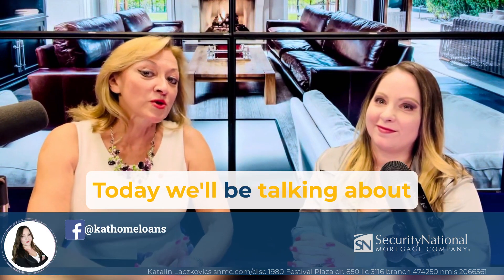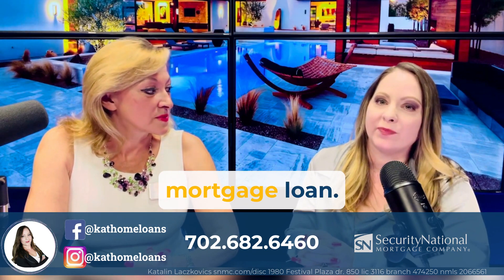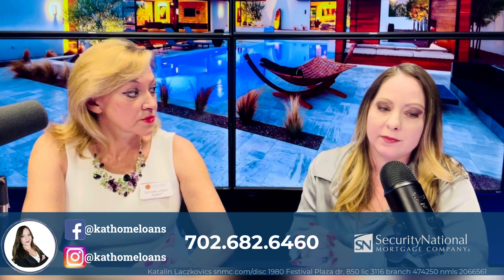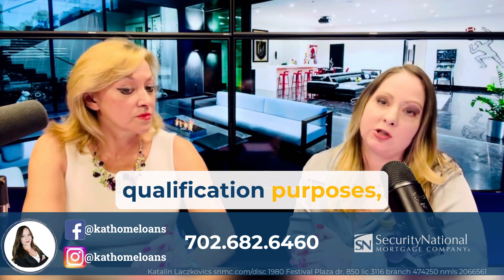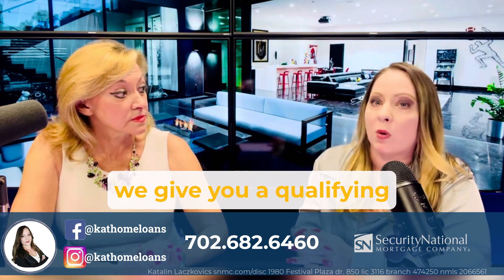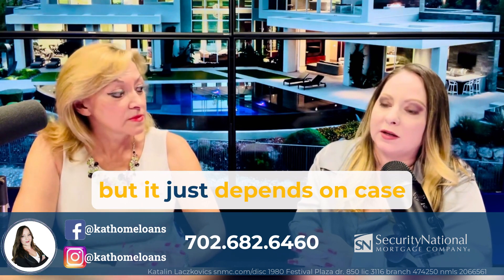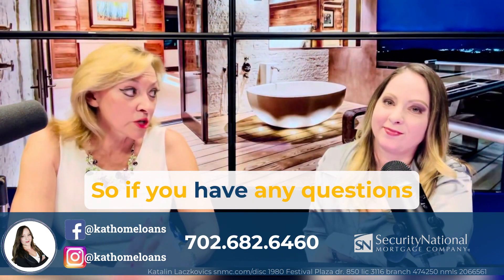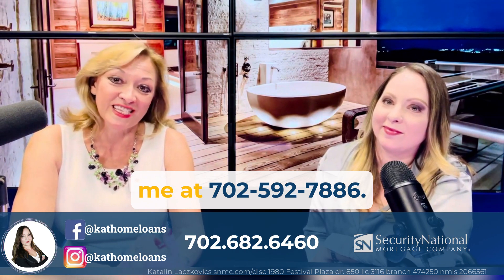What is a PROFIT & LOSS statement mortgage?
With a mortgage loan professional in your corner, you'll have a partner by your side to advocate for you and advise you through the entire mortgage loan application process.

With me, we are going to find  you the best home loan product that is available and you qualify for!

Let's get you started!

co.mls. 3116
nmls.#2066561
Security National Mortgage Company.